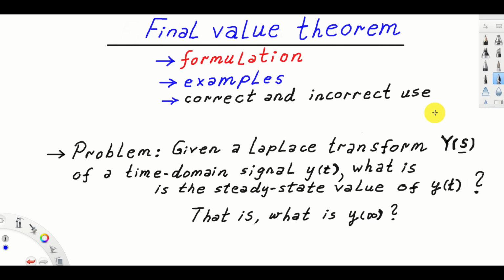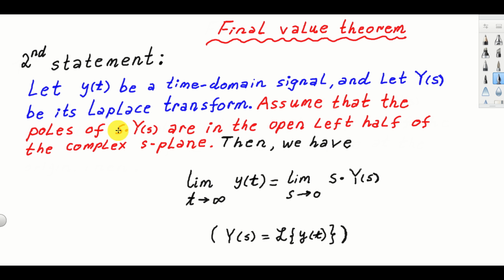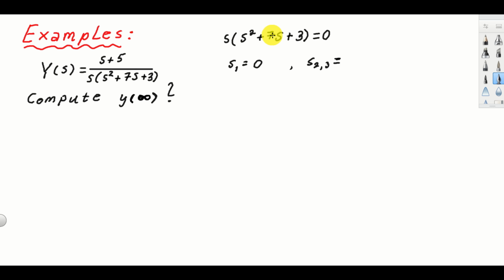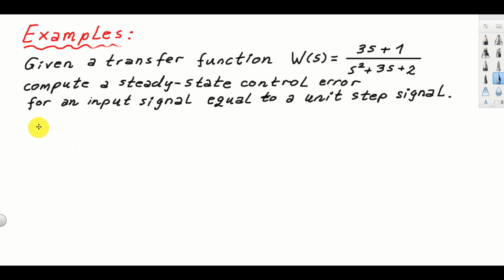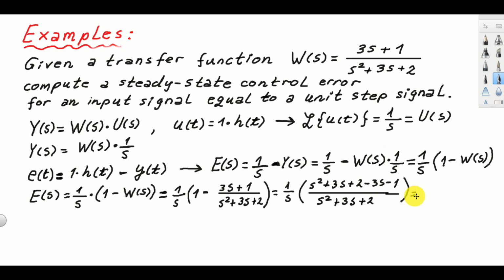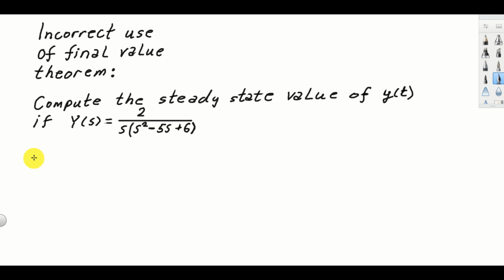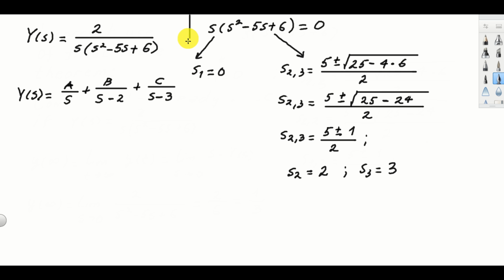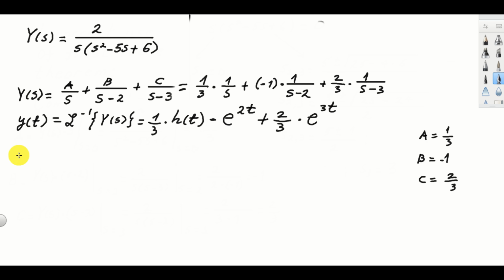Correct and Detailed Explanation of Final Value Theorem With Example - Control Engineering Tutorial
In this control engineering and control theory tutorial, we provide a proper explanation of the final value theorem. We first provide two equivalent statements of the final value theorem and them we provide several examples that illustrate how to properly use the final value theorem. We also give an example of how to incorrectly apply the final value theorem.